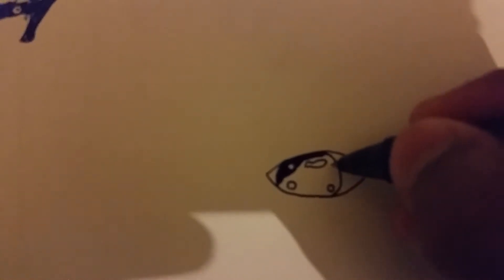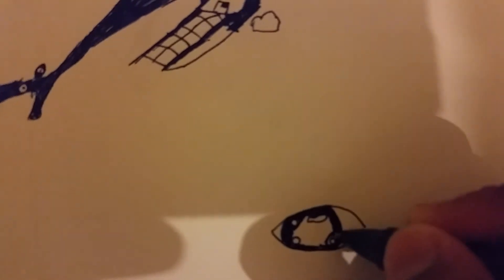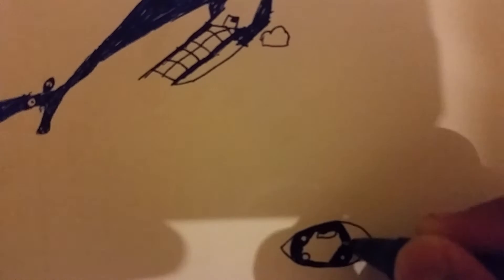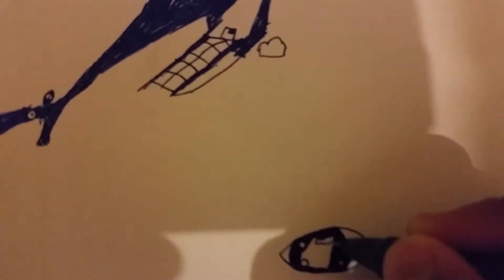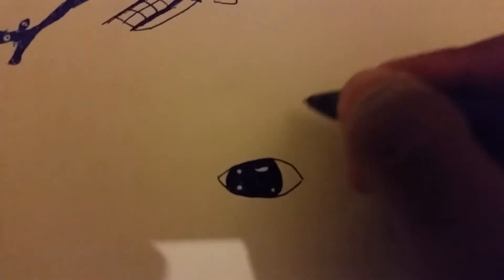How to draw a eye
Eyes matter